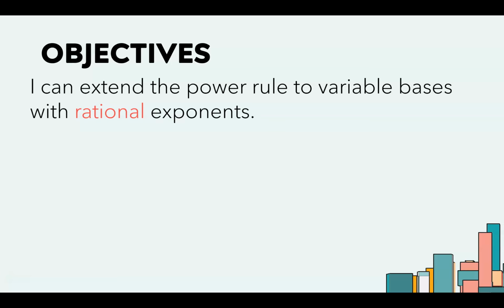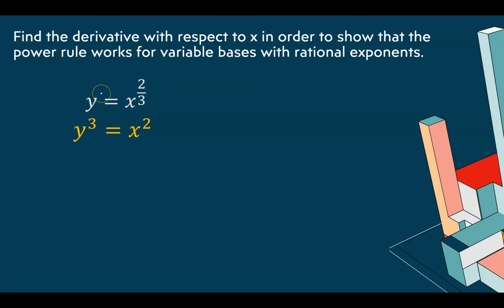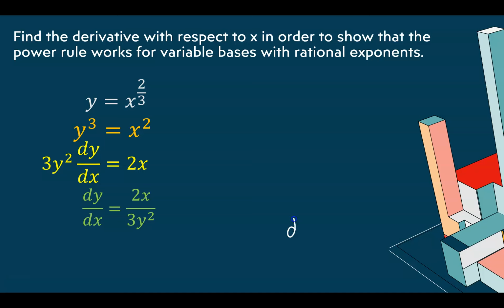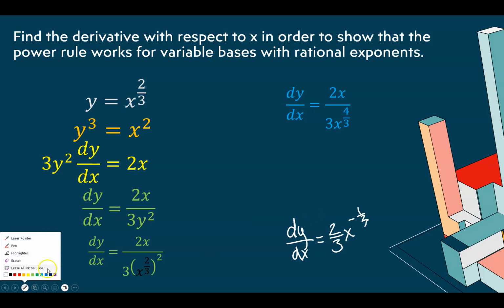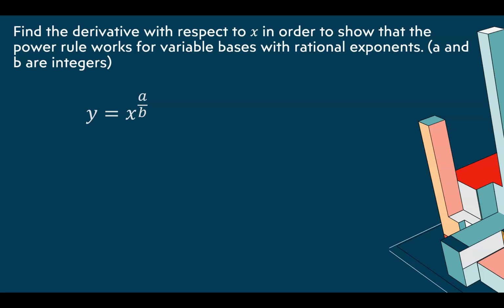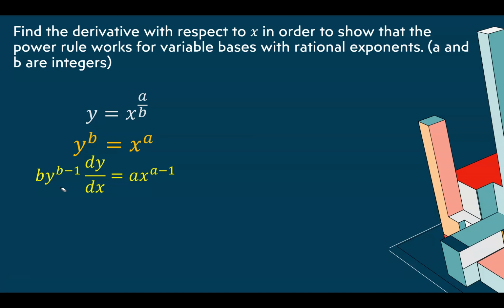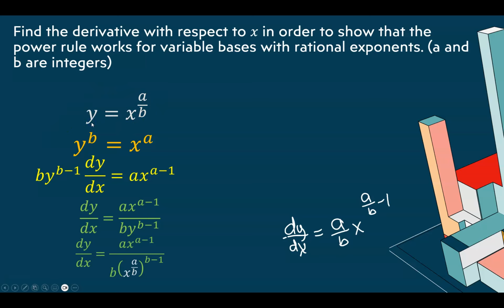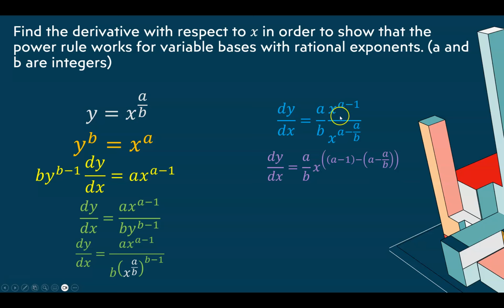2.7 Power Rule Rational Exponents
Once we know how to do implicit differentiation, we can prove that we can use the power rule for variable bases to rational exponents. You should always be able to prove rules before you use them.